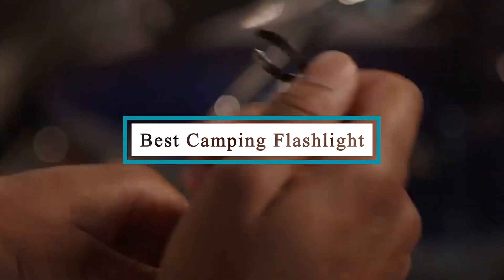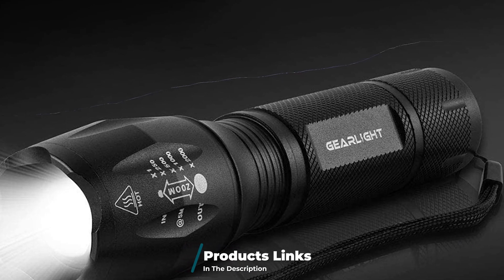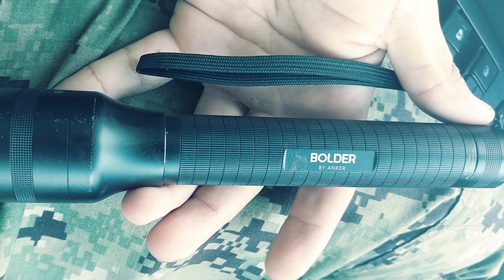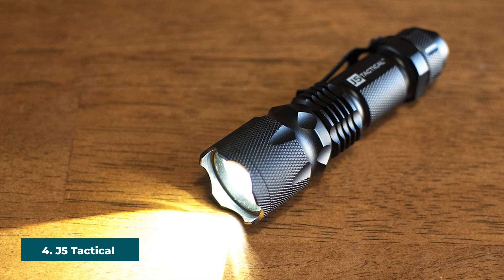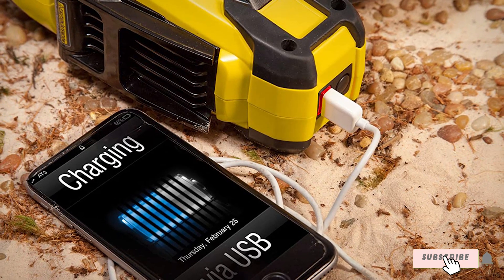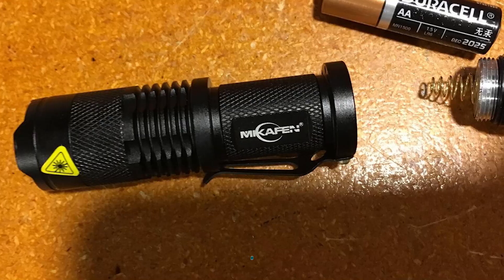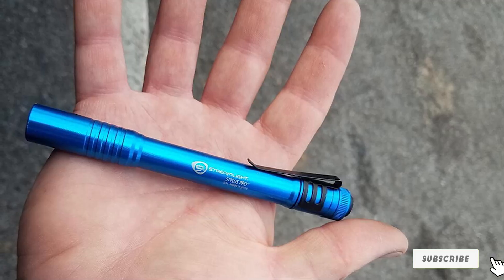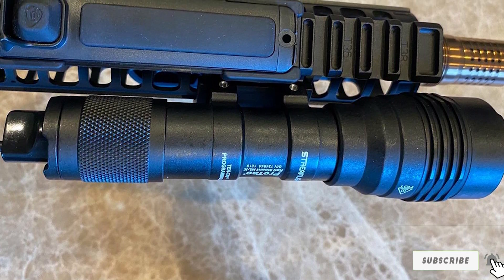Top 10 Best Camping Flashlights in 2024 | Reviews, Prices & Where to Buy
Links to the Best Camping Flashlights we listed in today's Camping Flashlight review video:

1 . GearLight LED Tactical Flashlight S1000
2 . Anker Bolder LC90 Rechargeable Flashlight
3 . MagLite - ST3D016 Maglite LED 3-Cell D Flashlight
4 . J5 Tactical V1-PRO Flashlight
5 . Stanley Fatmax Spotlight Flashlight
6 . Maglite Mini Pro LED
7 . Mikafen 5 Pack Mini LED Flashlights
8 . Streamlight Stylus Pro LED PenLight
9 . Streamlight ProTac Professional Tactical Light
10 . Fenix PD35 TAC 1000 Lumen CREE XP-L LED Tactical Flashlight

What are the Best Camping Flashlights in 2024?

In today's video we reviewed the Top 10 Best Camping Flashlights on the market in 2024. We made this list based on our personal opinion and we ranked them in no particular order, after doing our research based on their prices, quality, durability, brand reputation and many more.

After watching this video you will know which are the best budget, top selling and top rated Camping Flashlight on the market today.

If you choose from this list you can be sure that you buy one of the best Camping Flashlights available today.

Portions of footage found in this video are not original content produced by the Travel Guider team. Portions of stock footage of products were gathered from multiple sources including manufacturers, fellow creators and various other sources.